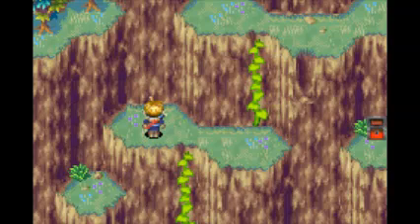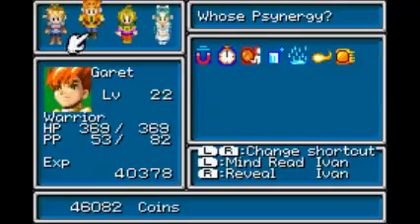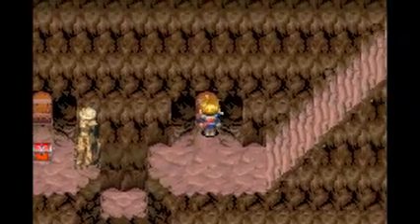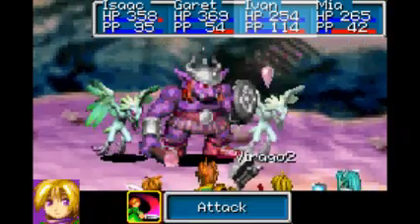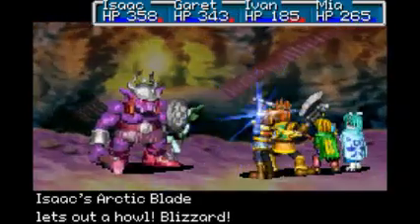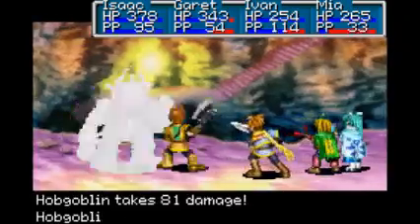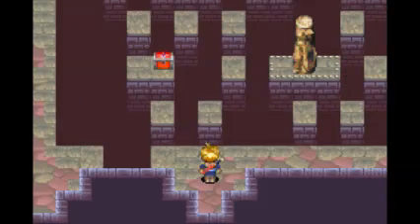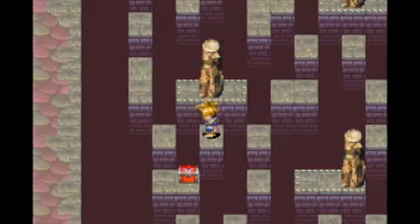Let's Play Golden Sun Part 28 Crossbone Isle